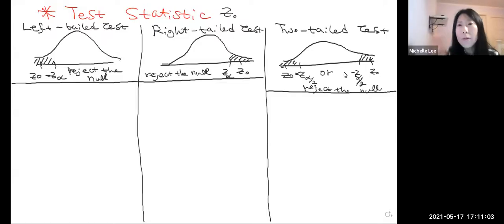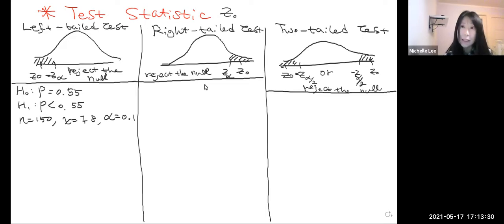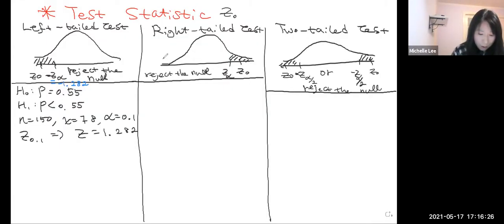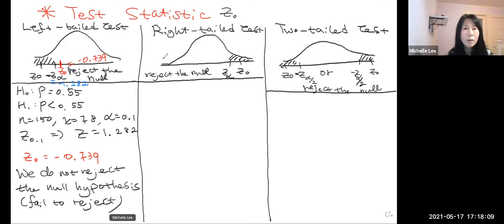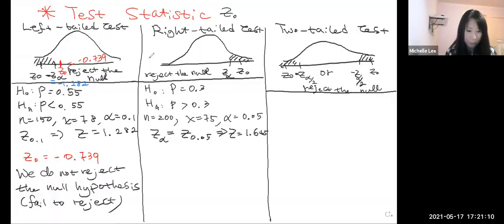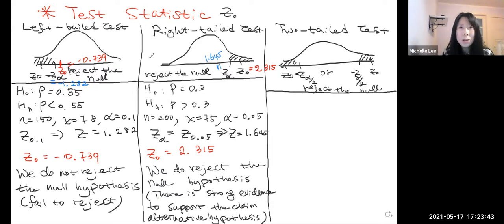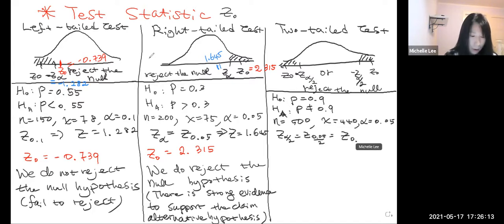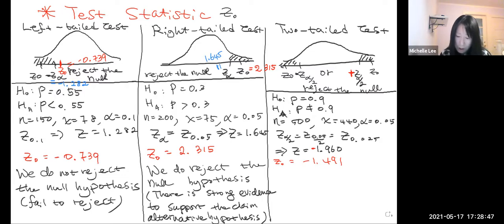Interpretation of Z-Test Statistic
How to apply the test statistic.